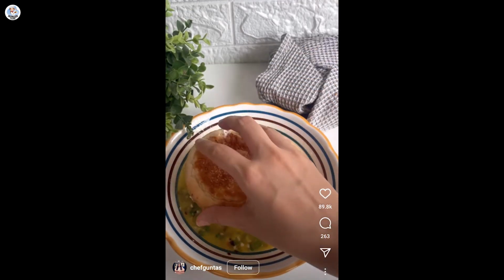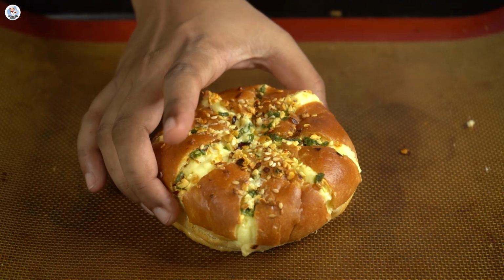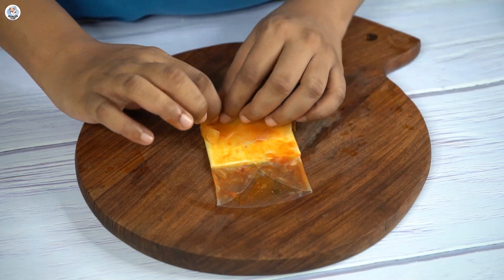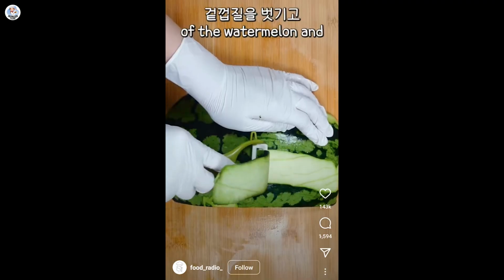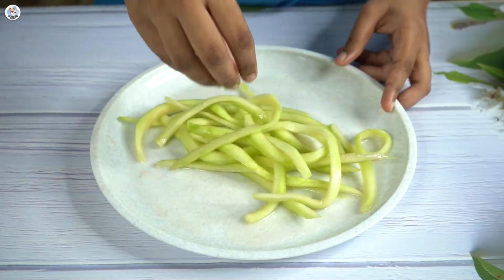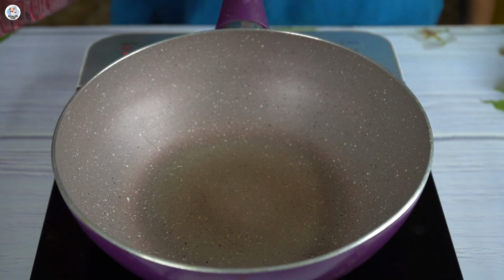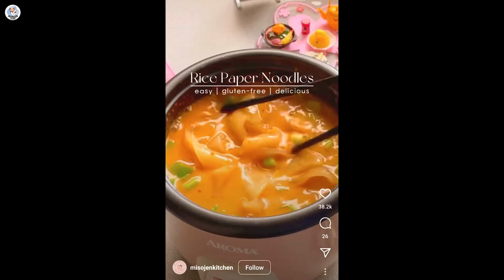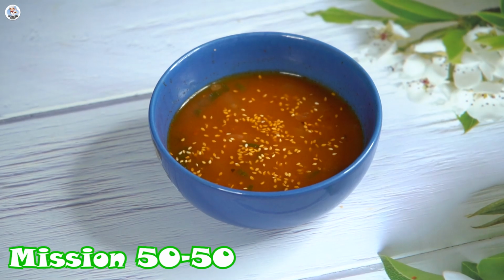Testing Out Viral International Hacks | Testing Out Instagram Reels International Hacks | HP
Watch this amazing testing of Viral International Hacks and share your comments below

Video Link:

 • MusicbyAden - You...